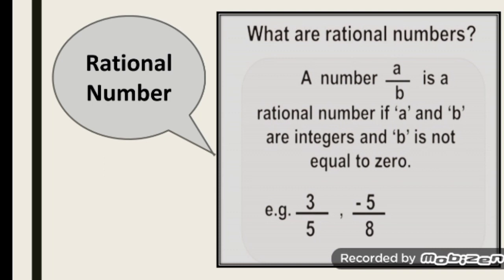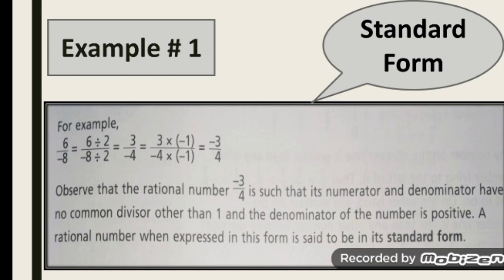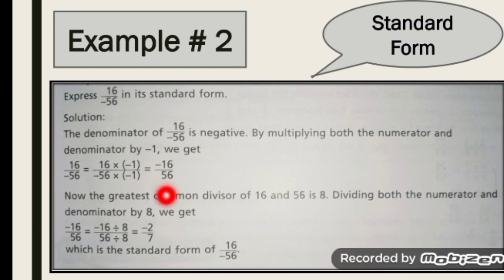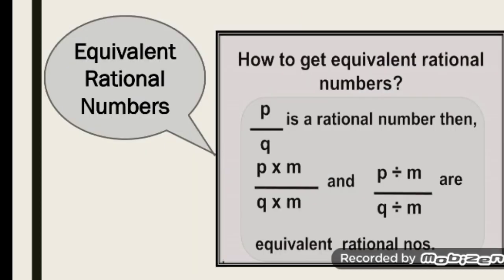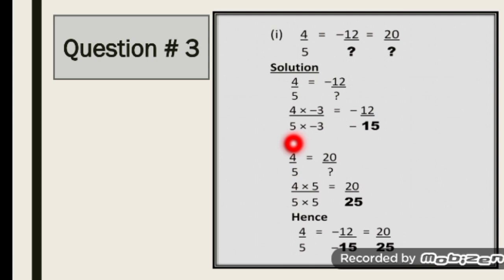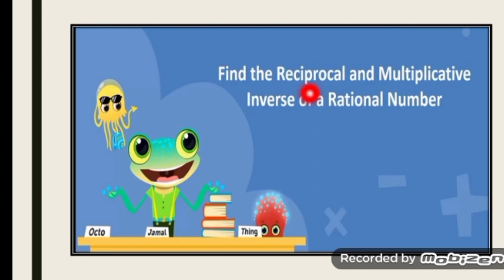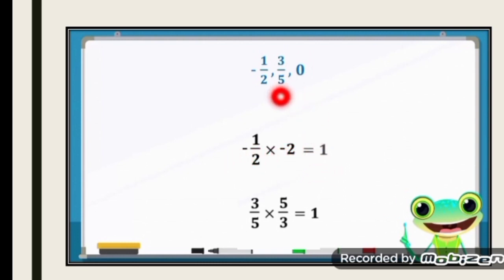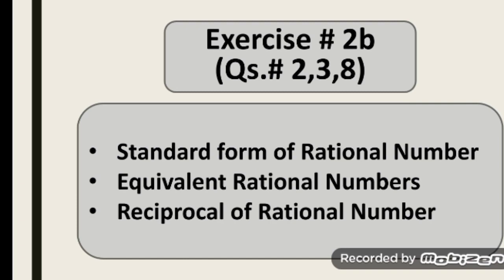Grade 7 Rational Numbers Part 1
Maths learning standard form of a rational number, equivalent rational numbers and reciprocal of a rational number